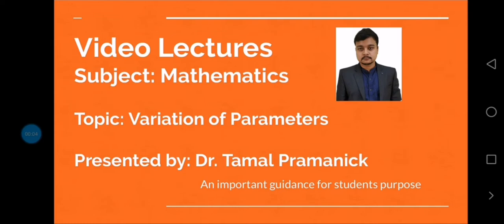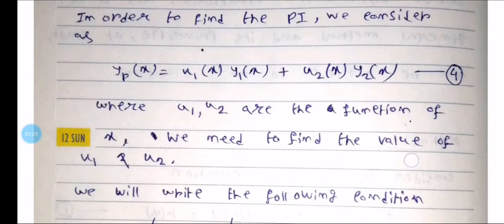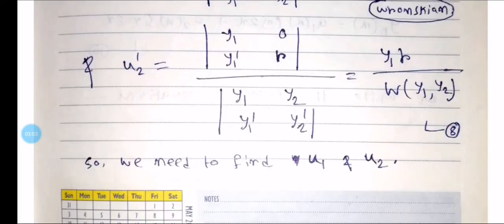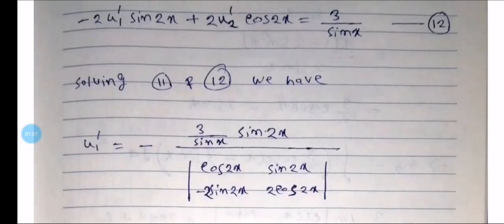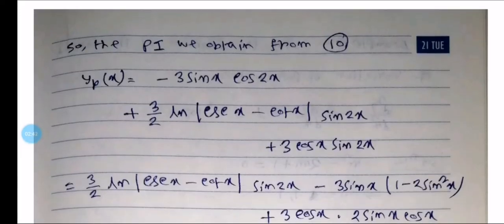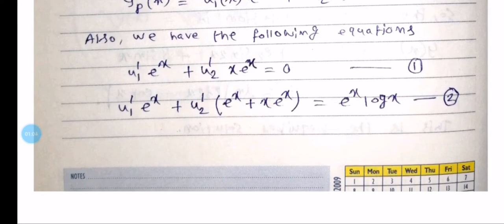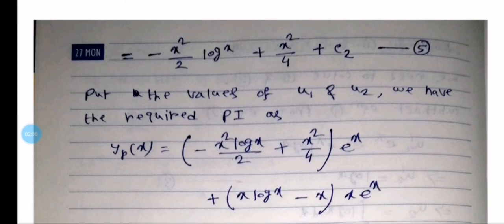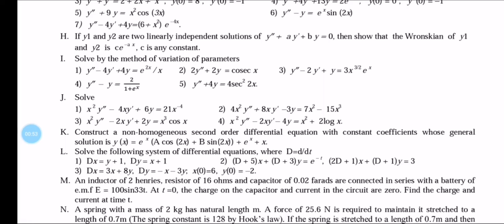Mathematics Lecture Series. Topic: Variation of Parameters.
This video contains the method details, applications and some assignments.